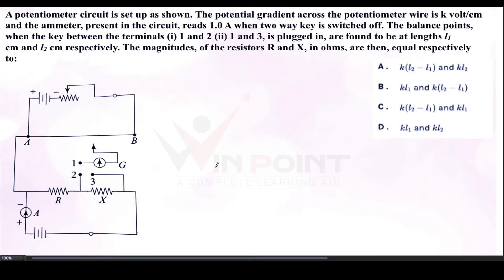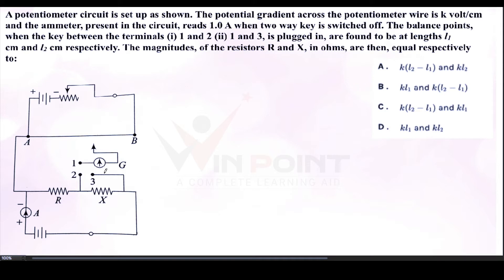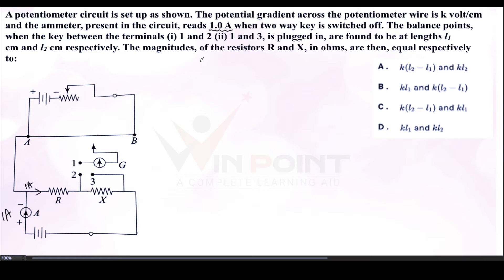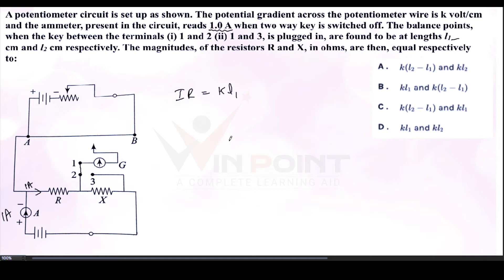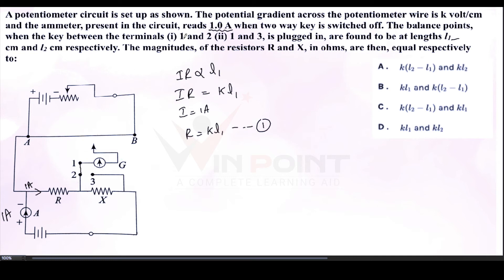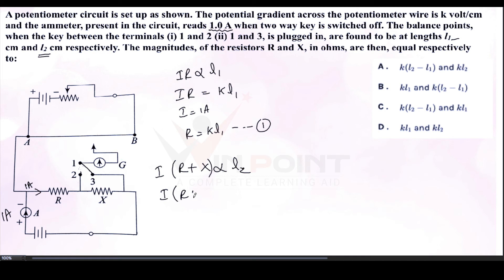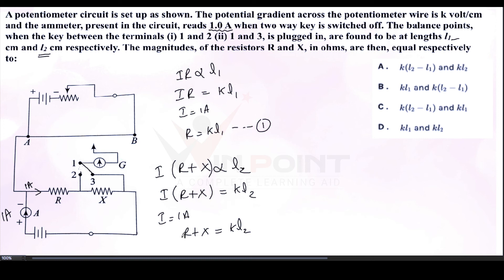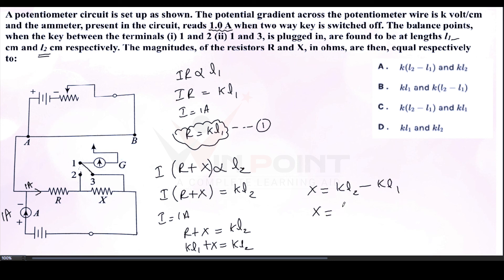A potentiometer circuit is set up as shown. The potential gradient across the potentiometer wire is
A potentiometer circuit is set up as shown. The potential gradient across the potentiometer wire is k volt/cm and the ammeter, present in the circuit, reads 1.0 A when two way key is switched off. The balance points, when the key between the terminals (i) 1 and 2 (ii) 1 and 3, is plugged in, are found to be at lengths l1
cm and l2 cm respectively. The magnitudes, of the resistors R and X, in ohms, are then, equal respectively to: